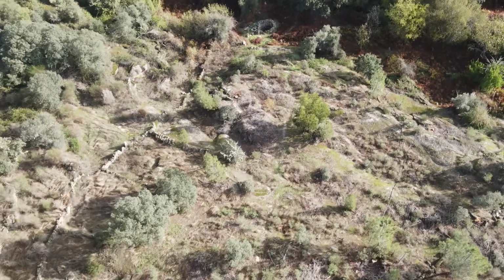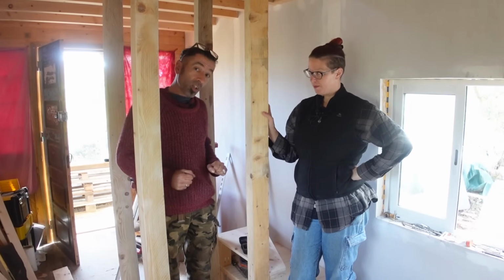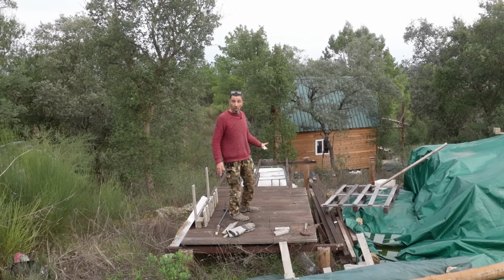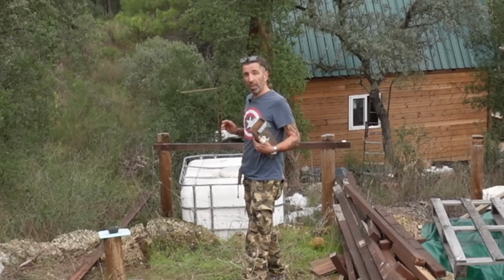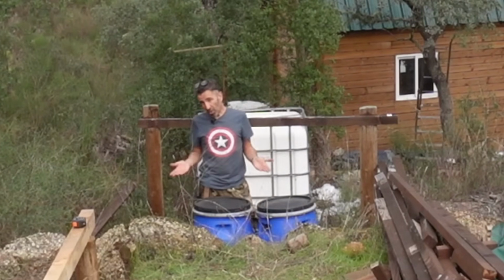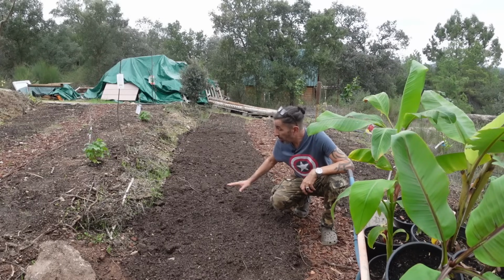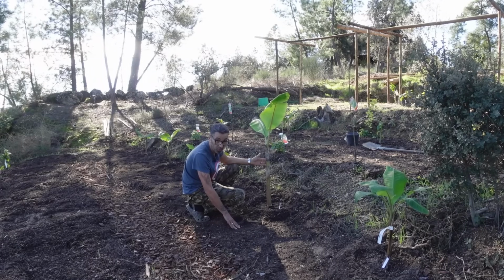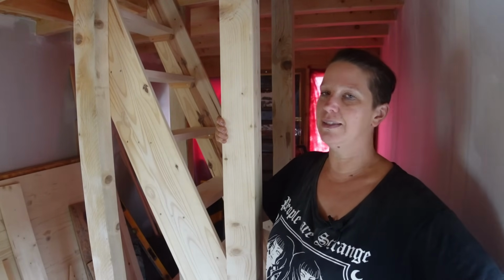Living Off-Grid in Portugal: A Sustainable Homesteading Family's Journey | EP5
Escape to Off-Grid Paradise: Homesteading Family's Sustainable Life in Portugal.

Join us on a captivating journey as we aim to inspire you with our off-grid lifestyle. We are The Wildlanders Off Grid and our family have chosen to live sustainably in the breathtaking countryside of Portugal. Embracing the simplicity and beauty of nature, we have crafted a harmonious existence that revolves around self-sufficiency, eco-friendly practices, and a deep connection to the land.In this ongoing series, you'll witness our family's remarkable journey as we strive to attain sustainable homesteading practices, including organic gardening, renewable energy solutions, and traditional craftsmanship.

Discover the stunning landscapes of Portugal, from rolling hills to lush forests, and immerse yourself in the tranquility of off-grid living.However, their idyllic lifestyle is not without its challenges. We candidly share the obstacles we face, from adapting to a new culture to navigating the complexities of off-grid living. Through resilience and determination, we demonstrate that the rewards of sustainable living far outweigh the difficulties.If you're seeking inspiration for a more sustainable way of life or simply yearn to explore the beauty of Portugal, this video series is a must-watch. Don't miss out on future updates from The Wildlanders Off Grid – hit the subscribe button and visit our social media for more insightful content on homesteading, off-grid living, and the allure of Portugal.

If you're interested in learning how to set up an off grid homestead, or family off grid living follow our journey with us. We've never lived off the grid so it's a voyage of discovery!

🔷 FOLLOW OUR NEW GARDEN YOUTUBE CHANNEL
Its all about, gardening, permaculture, growing food &vegetables:

We would like to say a BIG THANK YOU to all of our Subscribers and everyone who watches our videos and for all the lovely comments, it really does mean a lot to us.